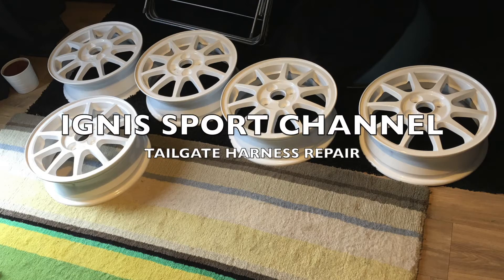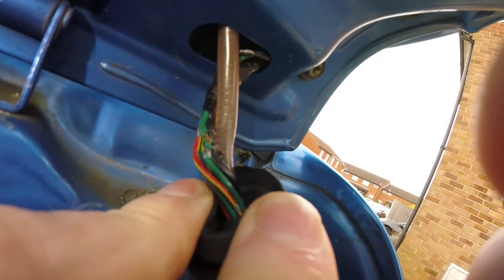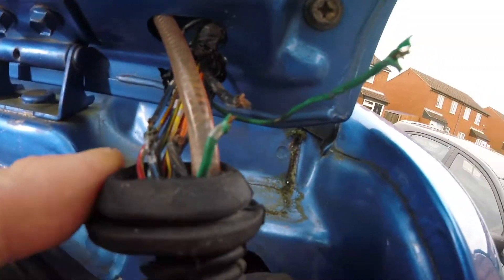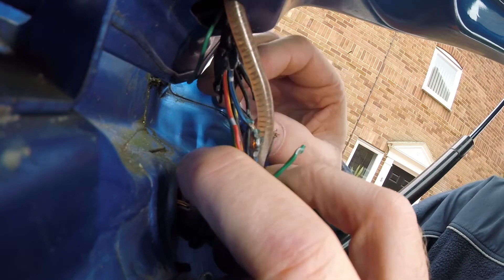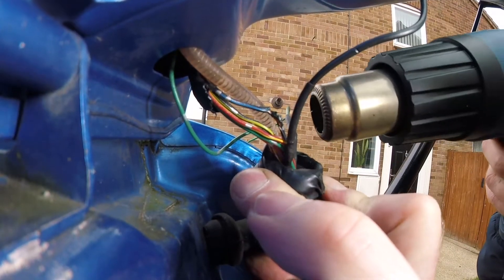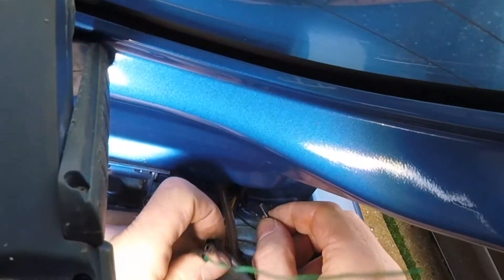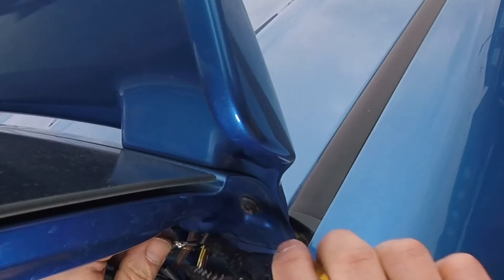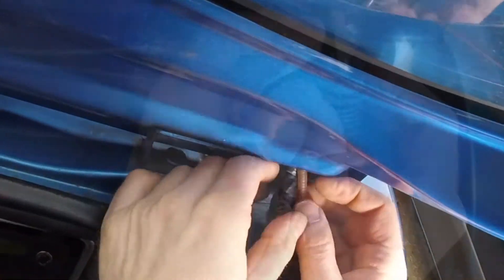Tailgate Harness Repair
Sooner or later this will fail. Sends power to brake light, wiper, heater, number  and number plate lights. If you keep blowing fuses, this is why. Caution with crappy Chinese fuses, they do not blow!

I was responsible for some harness testing in prototype for Japanese car companies. Suzuki may have not given enough slack in the loom at this point, it happens sometimes.

Any questions?